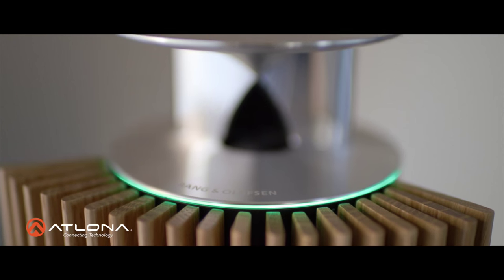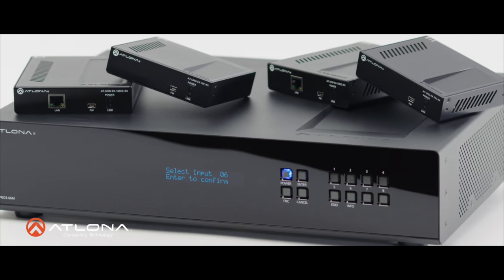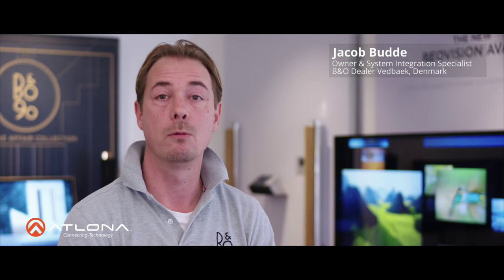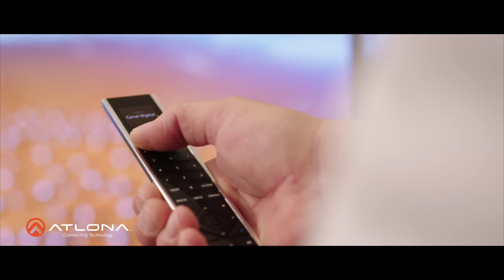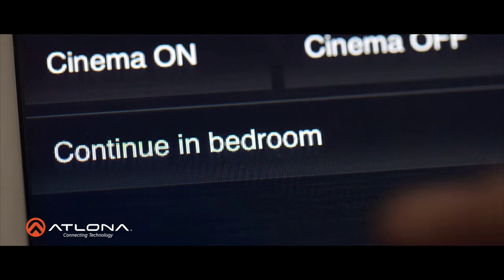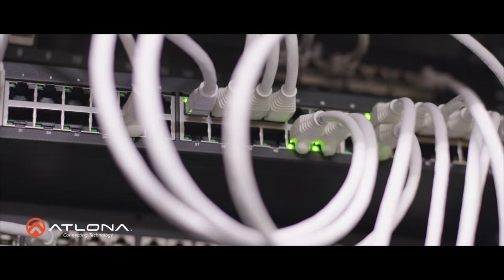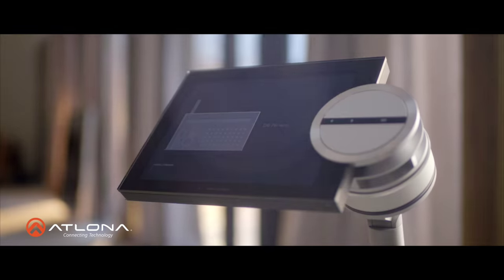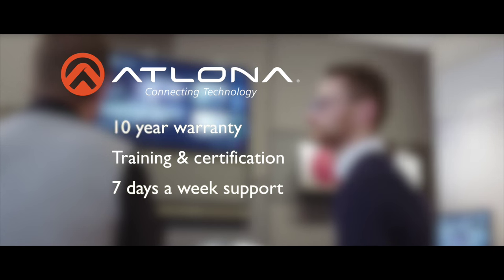Bang & Olufsen Integration with Atlona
This video highlights some of the advantages of having a Video Distribution solution by Atlona integrated with the Bang & Olufsen Televisions.